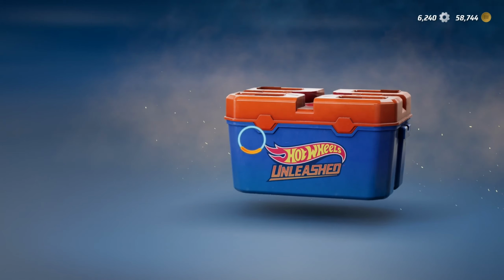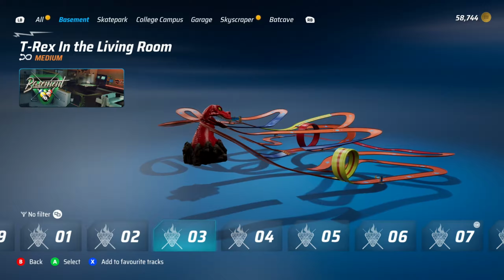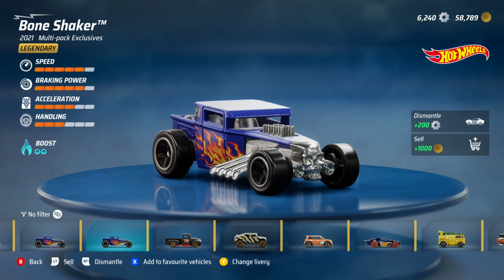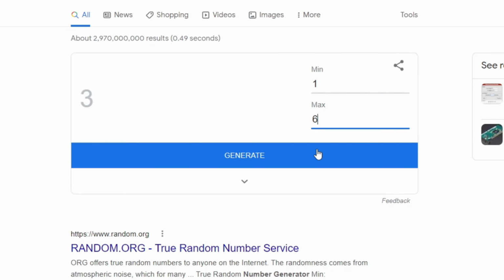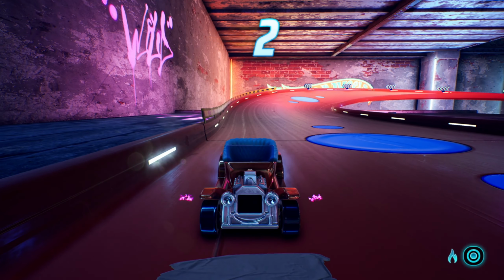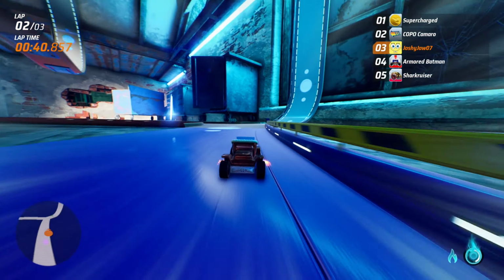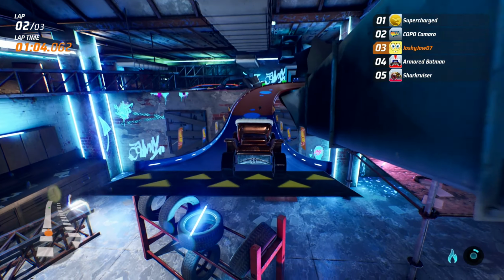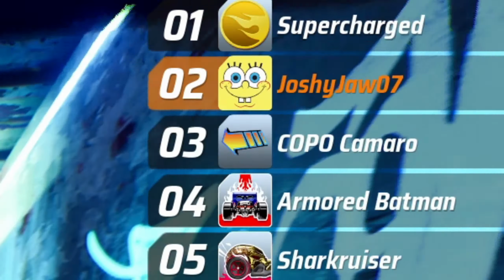HOT WHEELS UNLEASHED! STH DOUBLE BLIND BOX ROULETTE! CUSTOM MINIGAME! (EXTREME DIFFICULTY)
Welcome to HOT WHEELS UNLEASHED! The new third person racing game packed with endless possibilities due to the ability to collect a vast variety of cars ranging in rarity and being able to create new tracks!

HOT WHEELS UNLEASHED is full with multiplayer modes and the ability to complete side story like quests to keep you busy! As well as this you can create your own basement and showcase your room to other people, designing it however you want! You can then also create your own tracks with wacky loops and obstacles!

In this episode we create our own custom minigame using blind boxes and number generators! Hopefully you enjoy :)